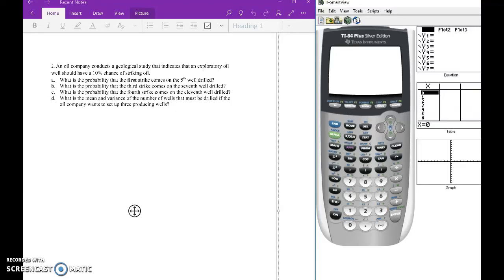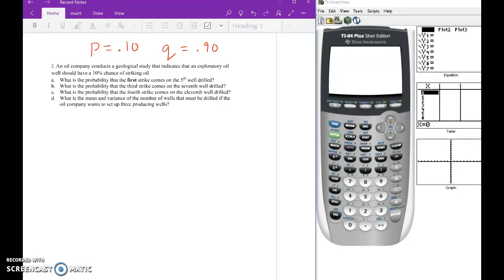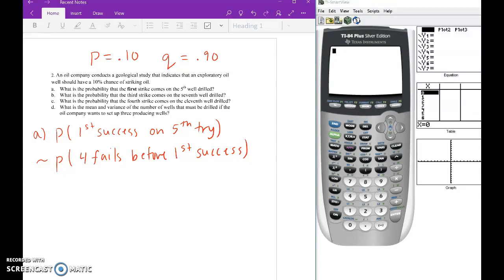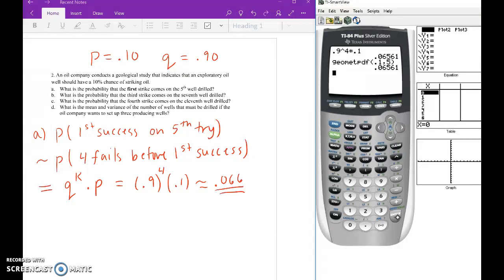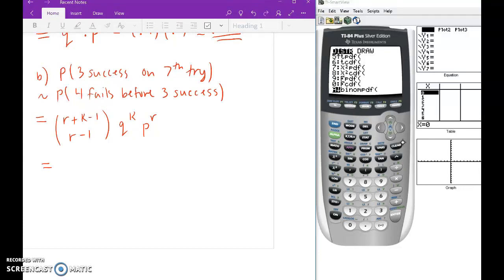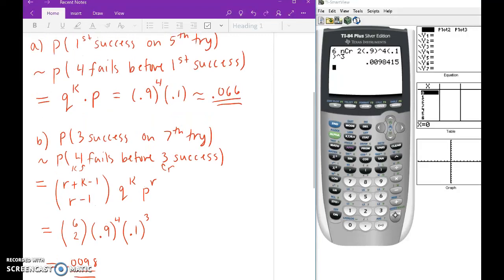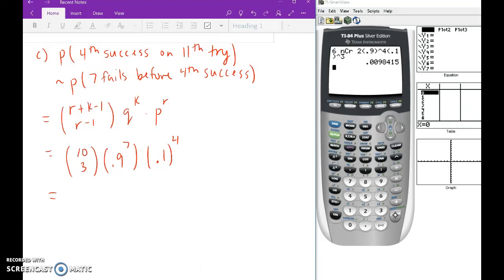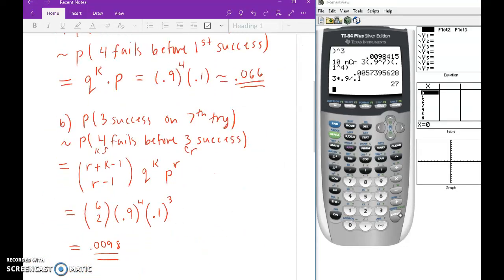Negative Binomial Distribution Example